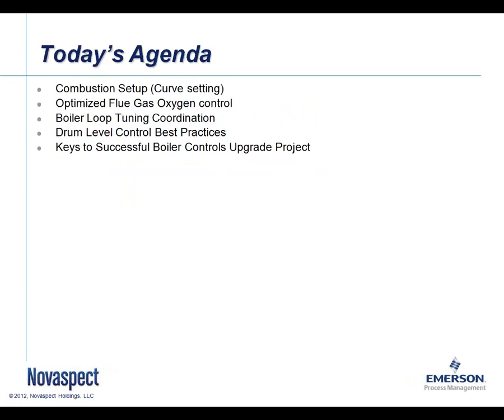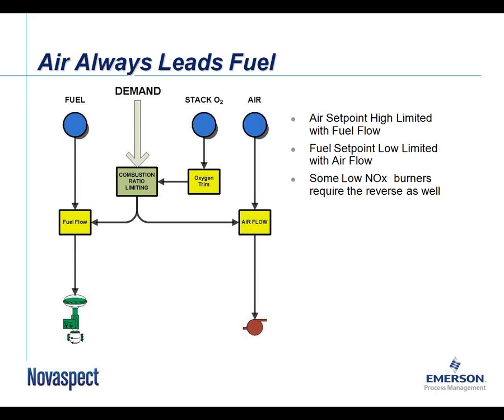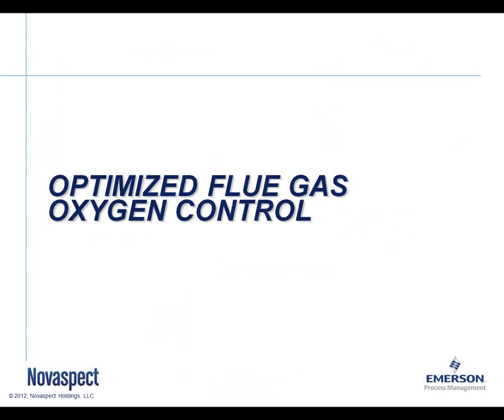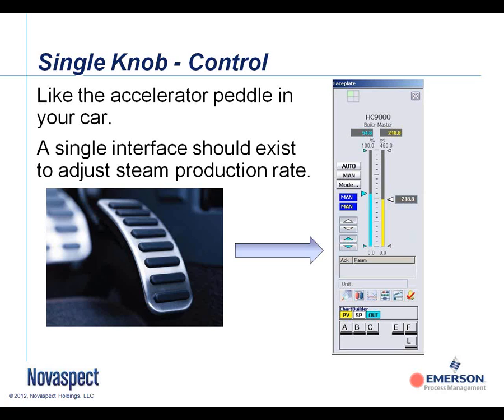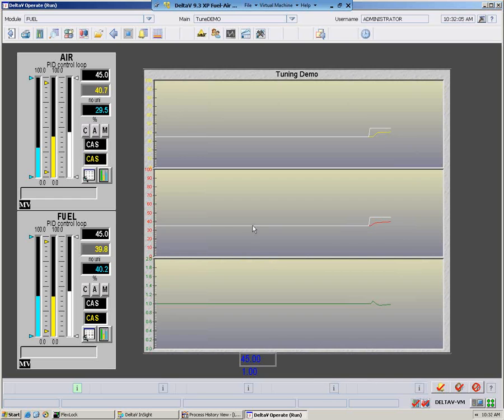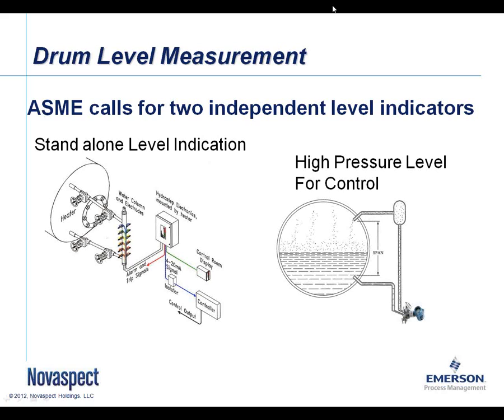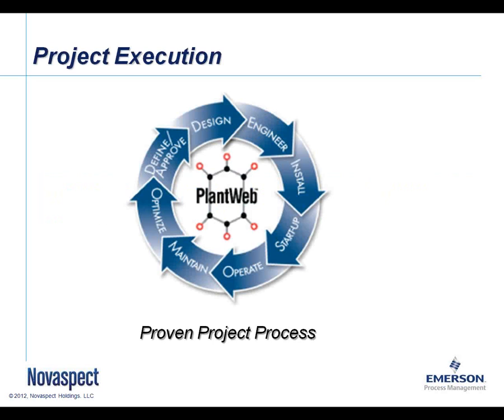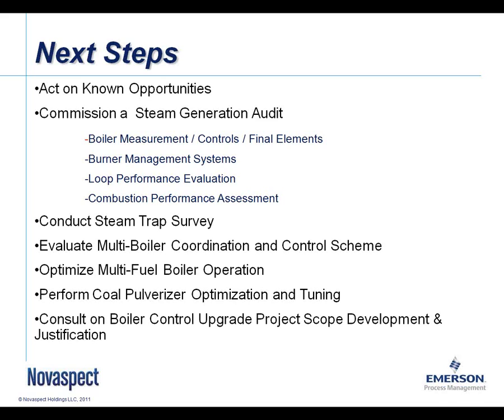Novaspect Steam Solutions - Steam Generation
Steam Generation Reliability, Efficiency, and Capacity

Operation of boilers and other steam generation assets play a critical role in all types of steam using facilities. These complex and vital assets can have a large impact on a facilities production, operating costs and ability to achieve environmental compliance. Every dollar saved in steam generation has a direct impact on facility operating costs and profitability.

Please join Novaspect as we discuss opportunities to improve Reliability, Efficiency, and Capacity in steam generation assets.

Topics will include:

Combustion Fuel to Air Ration Setup
Optimization of Flue Gas Oxygen Levels
Boiler Control Loop Tuning
Steam Drum Level Control
Keys to Successful Control Upgrade Projects